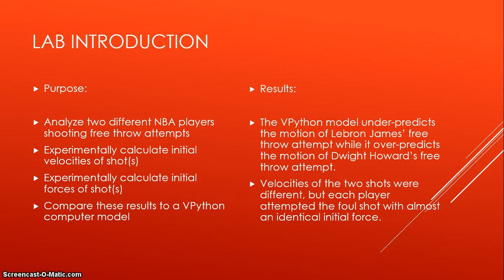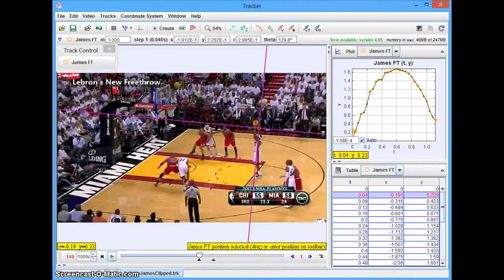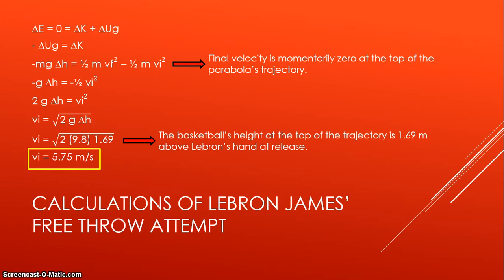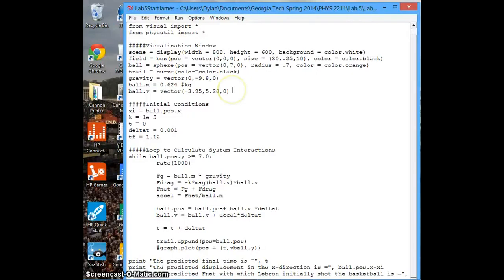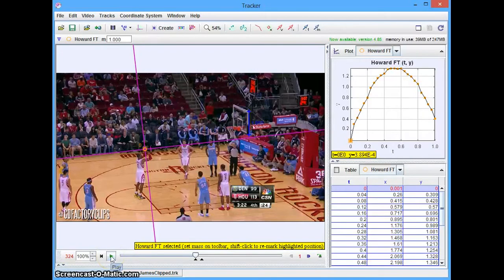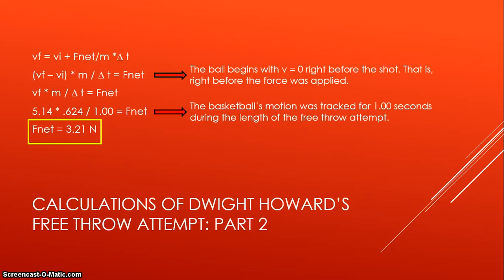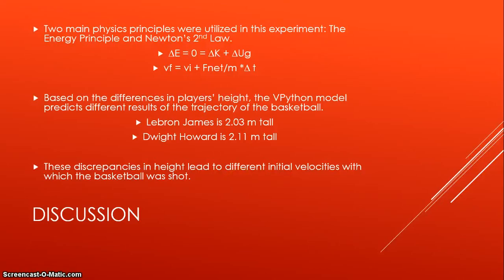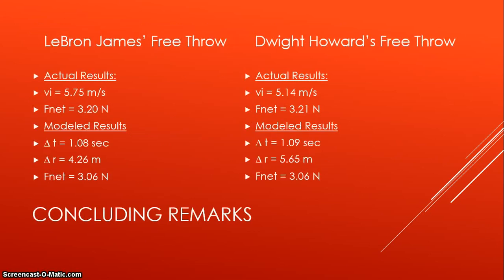Video Lab Report 5, NBA Players' Free Throw Attempts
Please watch in 720 HD. Thank you.